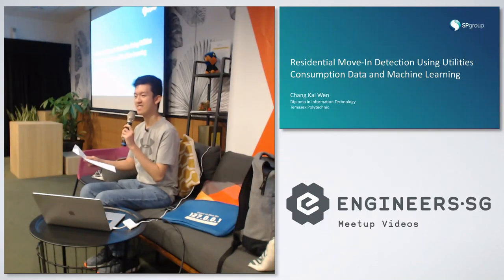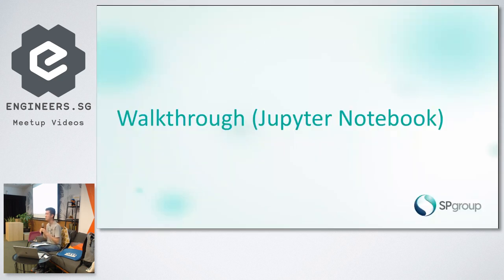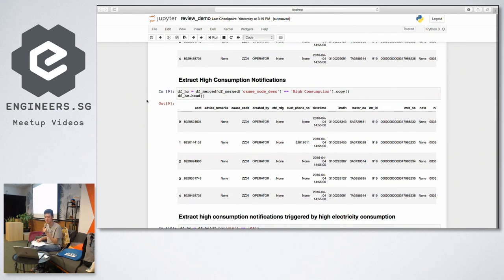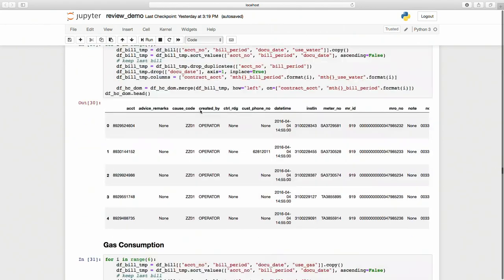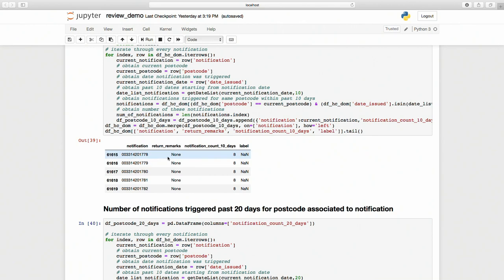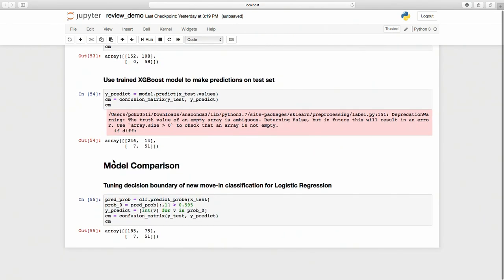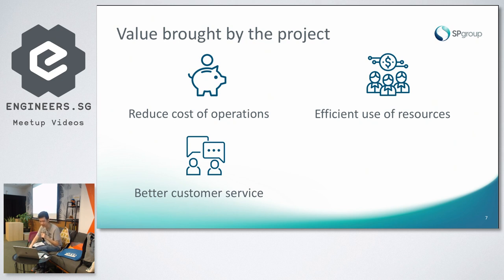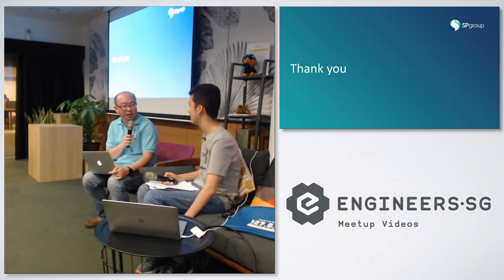Residential Move-in Detection & Machine Learning - Junior Developers Singapore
Speaker: Chang Kai Wen, Intern, SP Digital

Full title: Residential Move-in Detection using Utilities Consumption Data & Machine Learning

This project is part of a bigger project which uses AI to improve the efficiency of metering to billing operations for SP Services. Meter readings are sent to the server in SP at every two months. When an electricity meter reading is sent back to the system, the reading will be checked against a system of rules. If the meter reading is too high, it might be caused by a faulty meter. Hence, technicians need to be sent to the premises to do on-site investigation. However high meter readings are also often due to someone moving into the premise, and therefore is a correct reading. This means the trip, which incurs manpower and other costs, is wasted.

Unfortunately, the system of rules implemented few years ago are unable to tell the difference between a legitimate high consumption reading or an actual faulty meter. My project is to build a predictive machine learning model to detect new move-in events. By integrating this model into the daily operational flow of a meter irregularity investigation, the operations team will be able to identify if the high consumption is due to a new move-in or not and reduce false positives.

Recorded by: Wing Puah and Yeo Kheng Meng